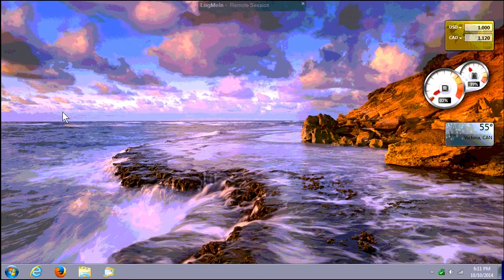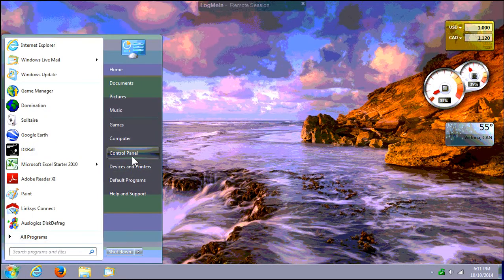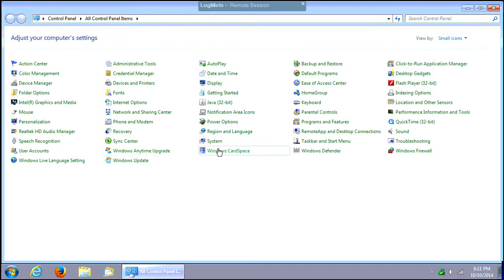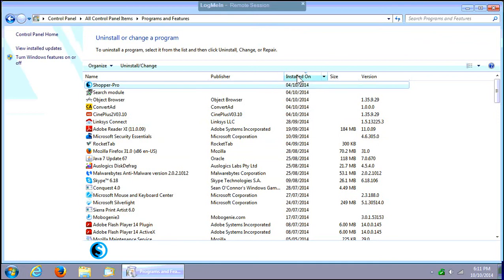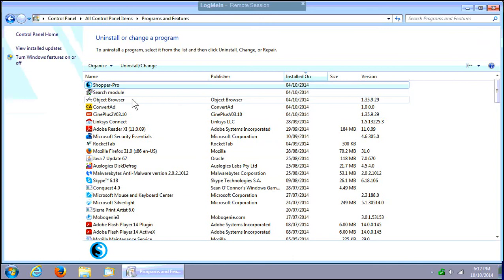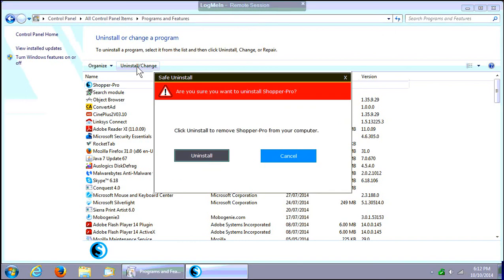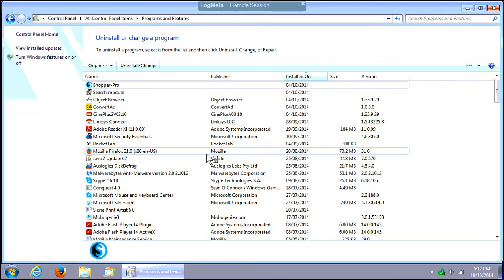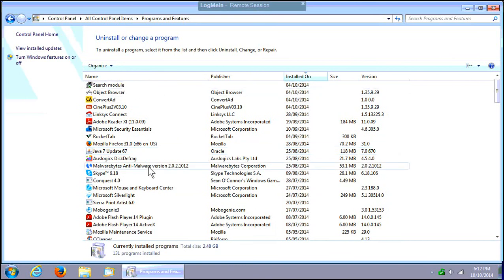How to Remove Shopper Pro